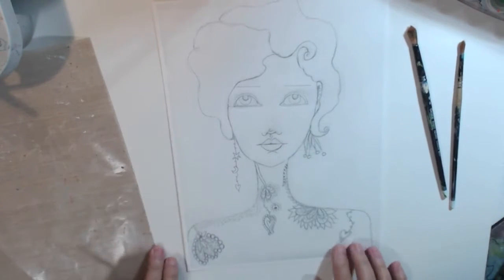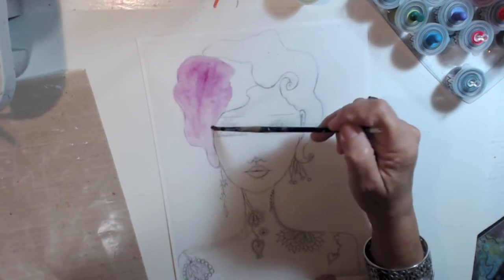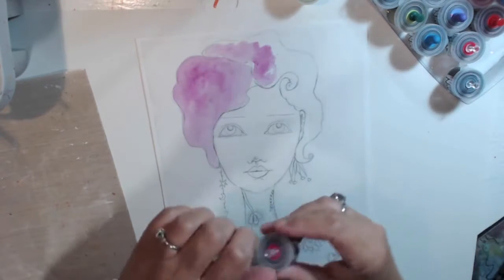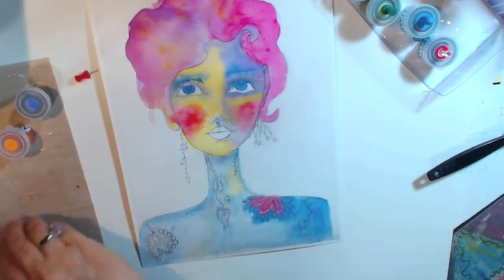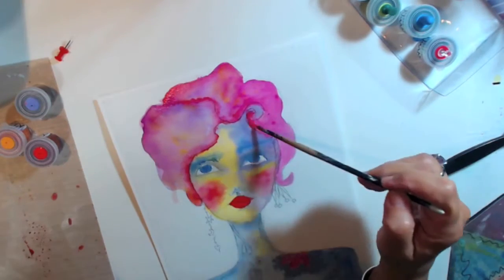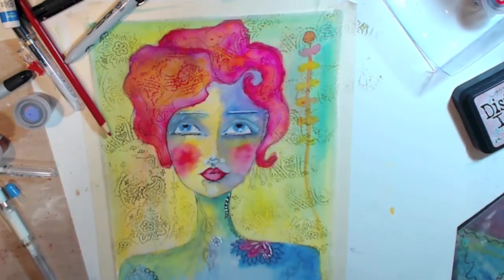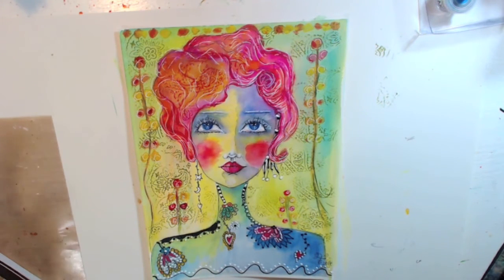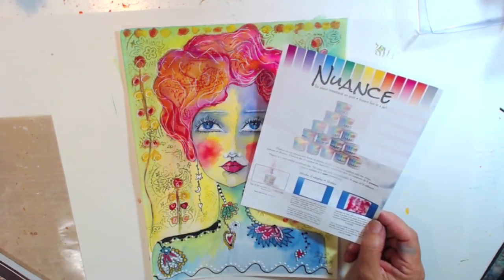Nuance Colors by Magenta - Mixed Media Play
This is a quick fun play with some new products I have. Beautiful colors and lots of fun with these pigment powders by Magenta. Absolutely love them. I hope you enjoy!

My Address…
2665 N. Atlantic Ave.